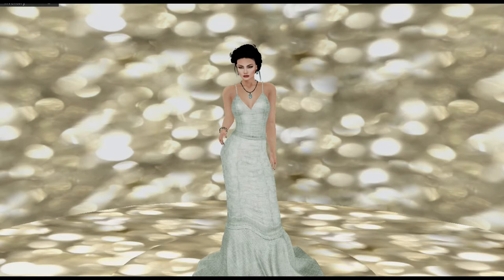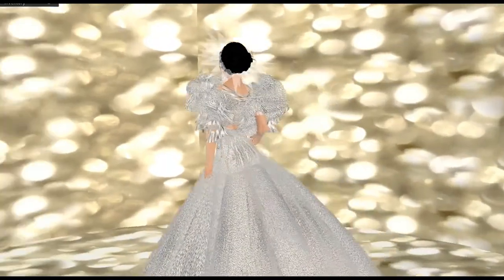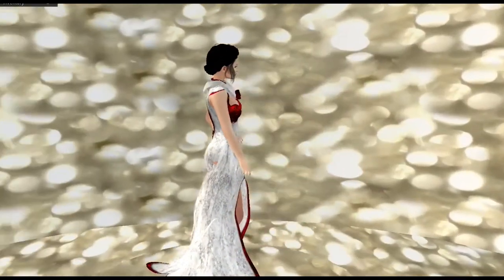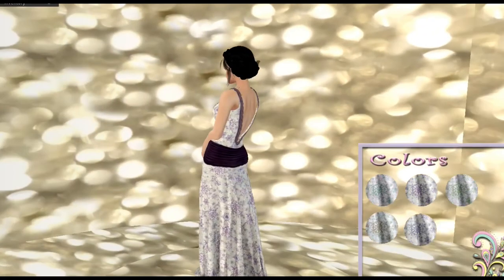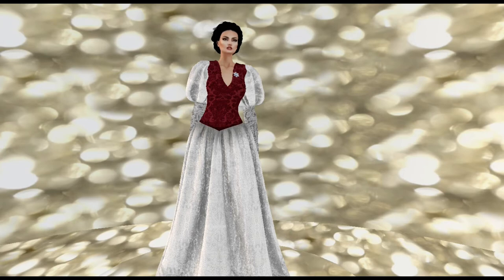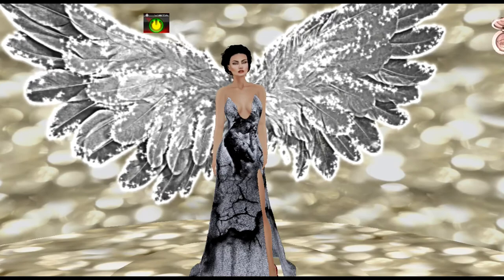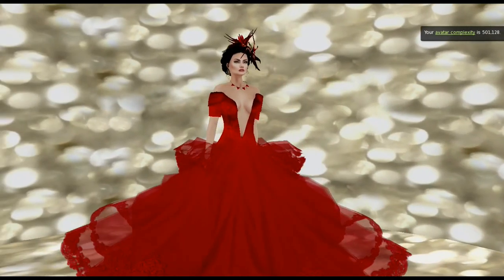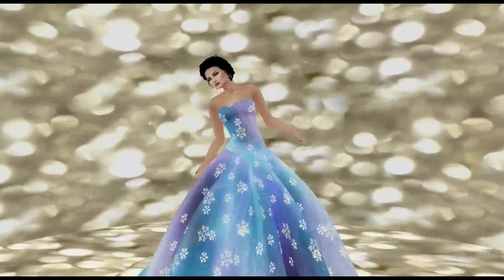Peace On Earth Hunt The Formals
This is my review of all the Formal Gowns from the Poe Hunt I had received by the time of Filming. You can get all the information on POE as well as my style credits for this gown